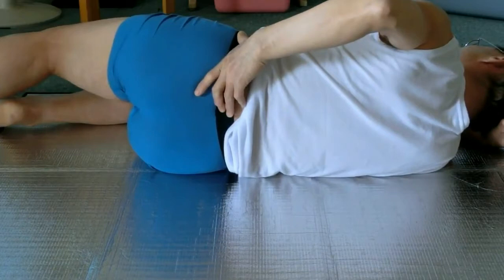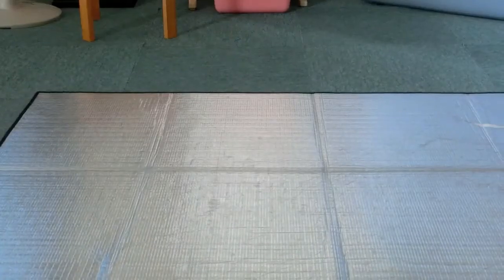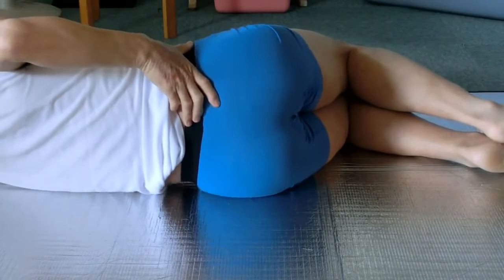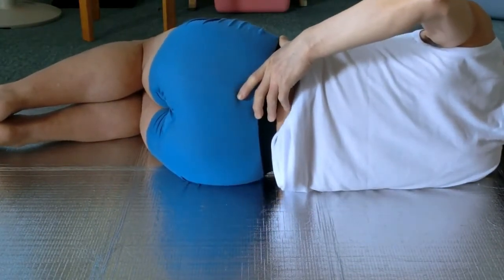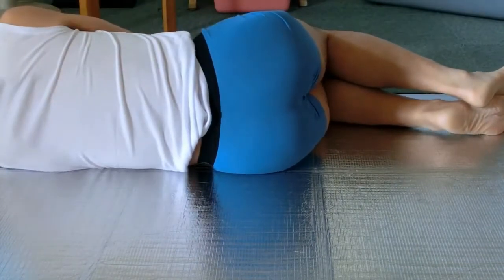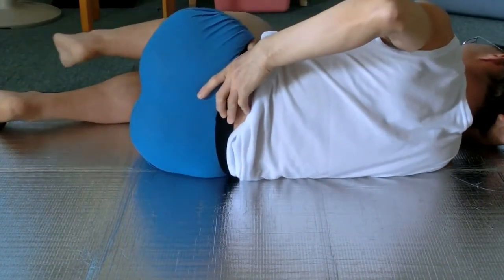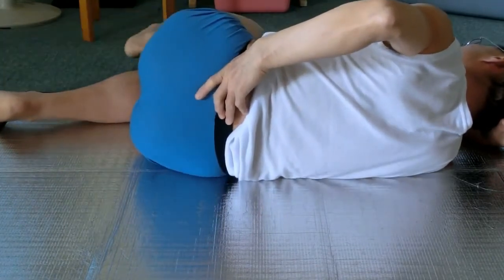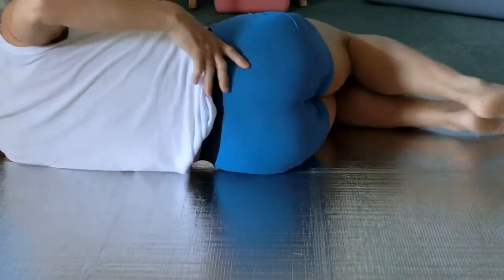⏩Sacrum and pelvis differentiated at sacroiliac joint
Title:  Sacrum and pelvis differentiated at sacroiliac joint

In this lesson you feel for how the pelvis and the sacrum are differentiated from each other.

Movements include the pelvis up and down, forward and backward, and a leg forward and backward.